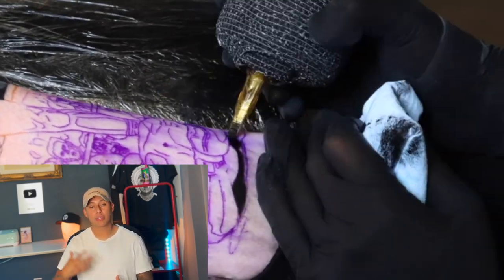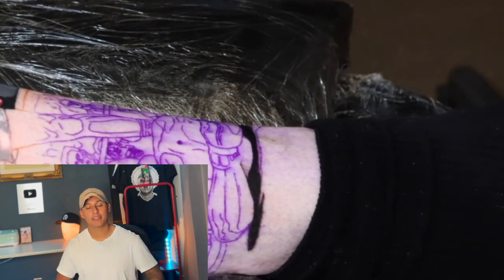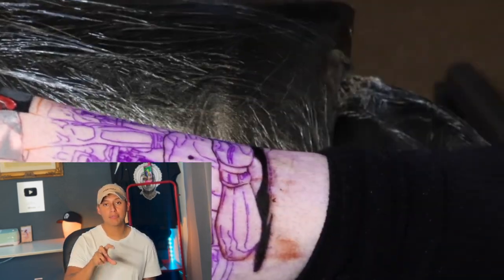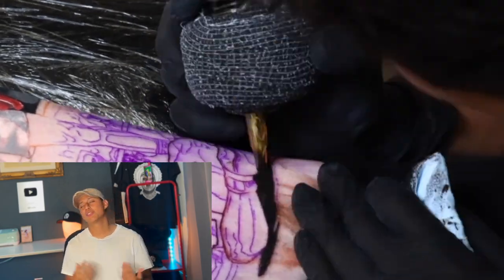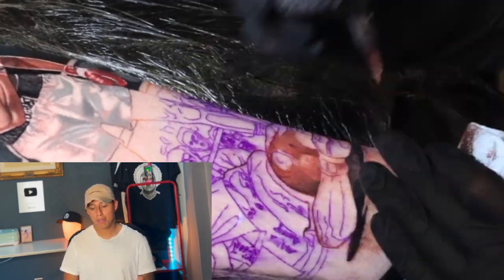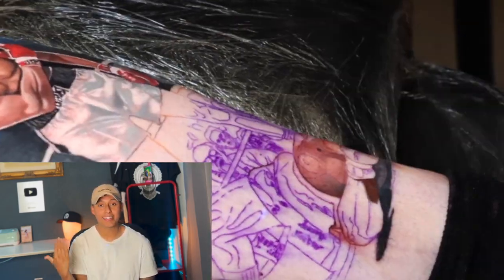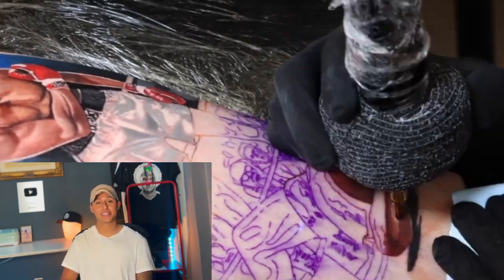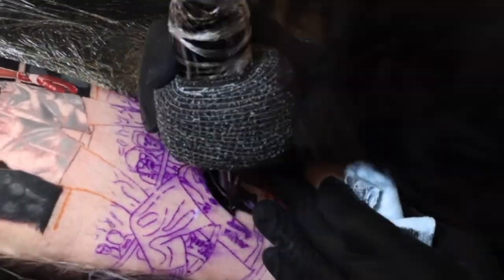Muhammad Ali full color tattoo 🥊 by @mr.reyesink tattoo tutorial